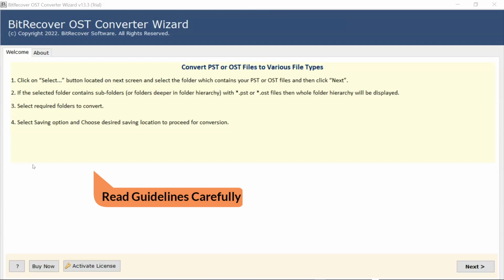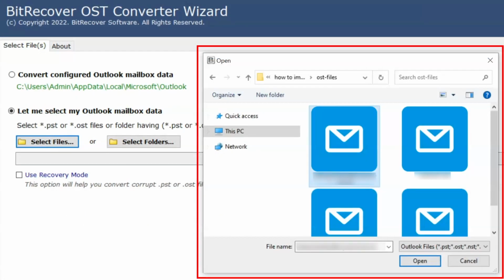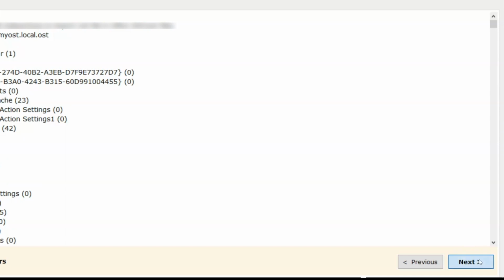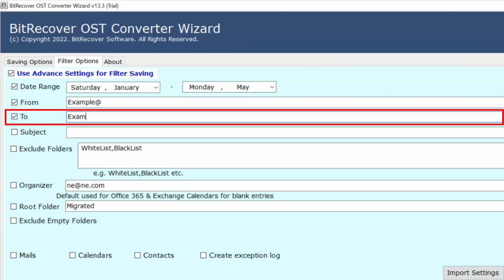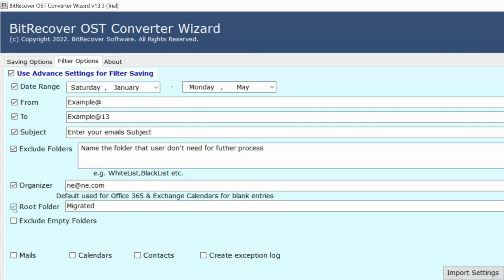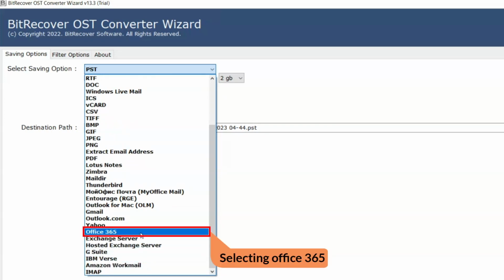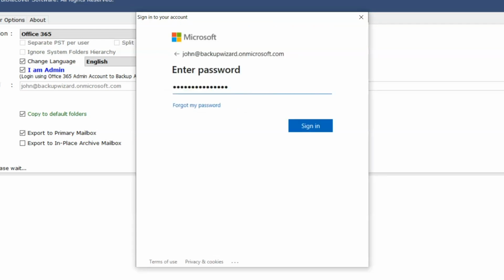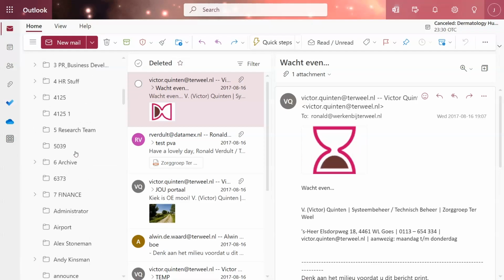How to Import OST Files in Office 365 with an Automated Solution?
This video will explain how to import OST files in Office 365 by using BitRecover OST Converter Wizard.

This tool is recommended by professionals to transfer OST files into Office 365. The best thing about this application technical and non-technical users can easily use this utility without any trouble.

If you want to know how to move OST file in Office 365 with simple steps. Then, follow the below mention steps to transfer OST file into Office 365.

Step 1: Software Provides two options to import OST file in Office 365.
Step 2: Enable the Use Recovery Mode option. This option will help you convert corrupt files.
Step 3: Now OST to Office 365 data imported in software Panel.
Step 4: On the next panel to import OST file into Office 365 software provide filter options to make convenient results.
Step 5: Now select Office 365 as an option to import OST file in Office 365.
Step 6: By clicking on the connect button begin the final step to import OST file in Office 365.

- Beneficial Steps of the software
: Software allows you to import OST files in Office 365 and easily move OST  file location.
: Software transfers many email formats.
: This software helps convert OST files to healthy formats.
: Tools help to import specific OST files and folders.

0:00 - Introduction of how to import OST files in Office 365.
0:22 - Two options to import OST files in Office 365.
1:19 - Moving toward the OST to Office 365 files are imported in the software panel.
1:43 - To import the particular OST to Microsoft 365 software  provide special feature names as filter options.
3:25 - Select Office 365 to import OST files in Office 365.
3:43 - Select the language from the given options to import OST files in Office 365.
3:48 - panel open and  enter the Office 365 details.
4:03 - Now all the user are listed here. Select the user and start to convert OST to Office 365.
3:43 - Now click on the Convert button to import OST file in Office 365.
4:35 - Now you have successfully import OST file in Office 365.